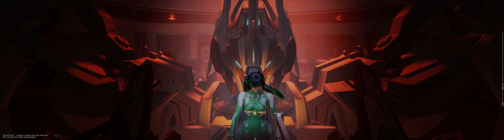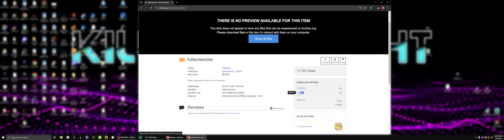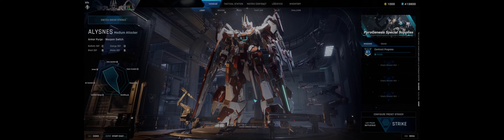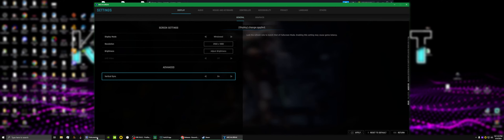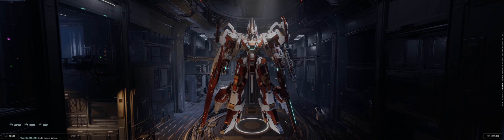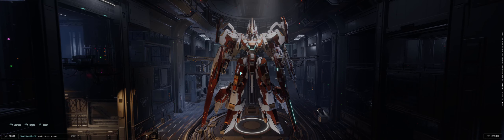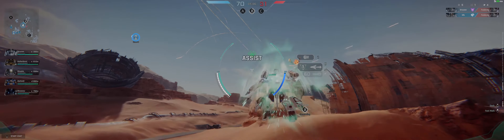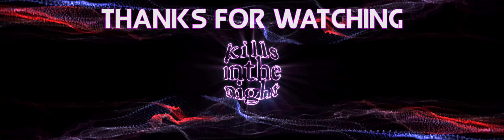🔧 Mecha BREAK | Ultrawide Quick Fix for 32:9 Resolutions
🚨🚨🚨 UPDATE! For the February 3rd Open Beta, you must run FULLSCREENIZER as administrator! Since the Launcher persists, when you raise Fullscreenizer, you must press refresh to ensure the application is listed, it will always be the top most instance of Mecha Break. Enjoy the Beta! 🚨🚨🚨

This is a quick, safe fix for those who wish to play Mecha BREAK at ultrawide resolutions. This fix requires just a few steps every launch, and occasionally during a play session. If for whatever reason the fix becomes broken, just refresh the Fullscreenizer.exe tool and reimplement the fix. For more ultrawide & Mecha BREAK content, drop a follow on the channel and catch us live over on Twitch

Timestamps:
00:00 Intro
00:17 The Steps
01:53 If The Fix Breaks